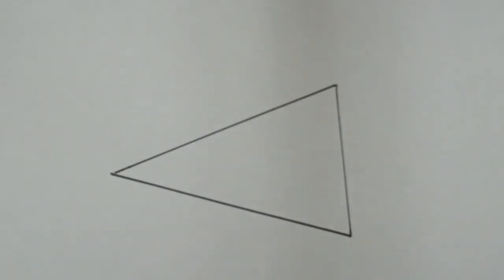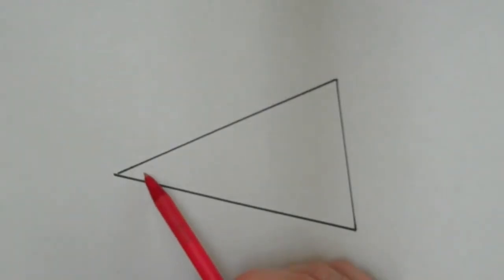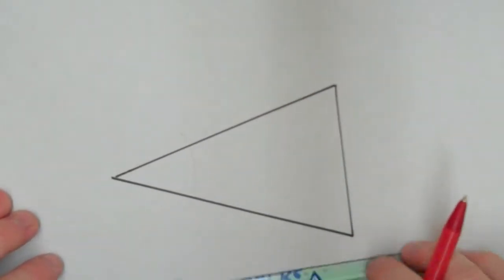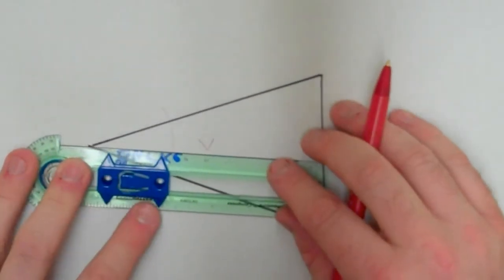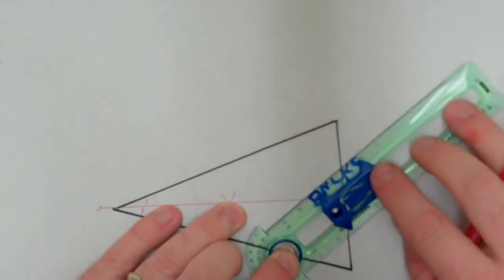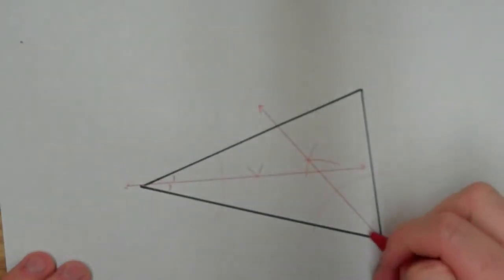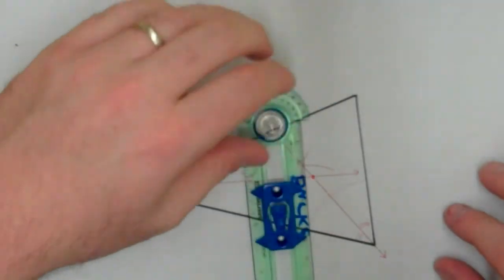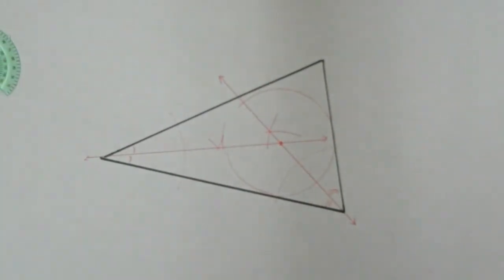Constructions - Incenter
Construct the incenter of a triangle, using only a compass and straightedge.